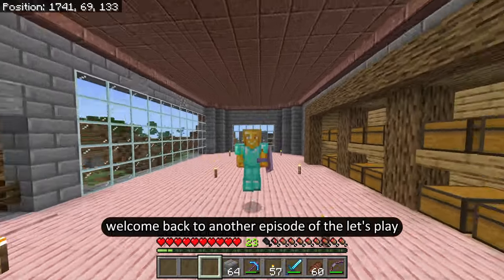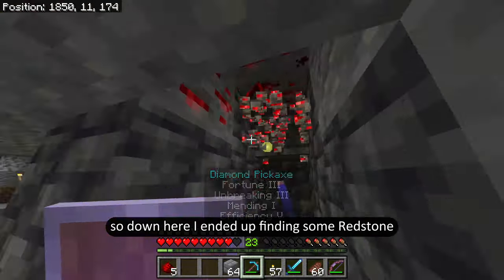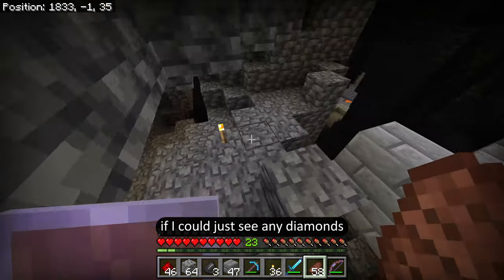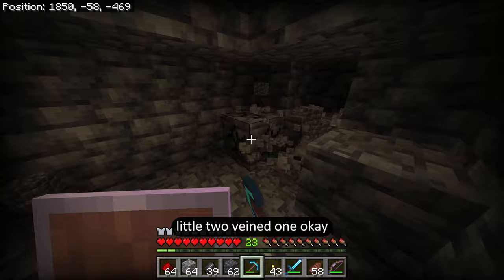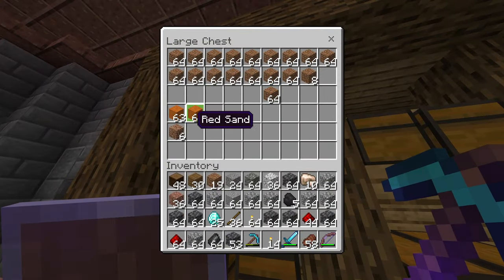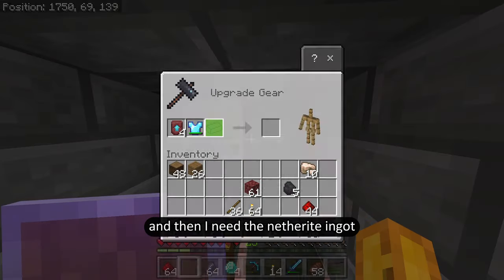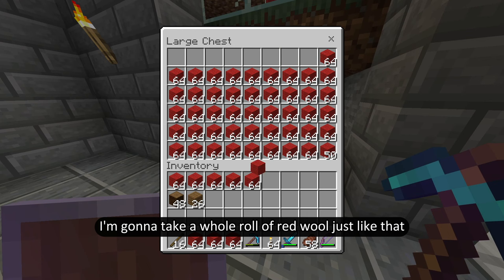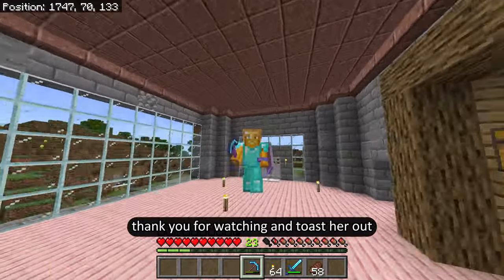I NEED DIAMONDS!! The Toaster's Minecraft Let's Play #120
Hello!

Today I will be finding diamonds to make netherite armor!!

-toaster out